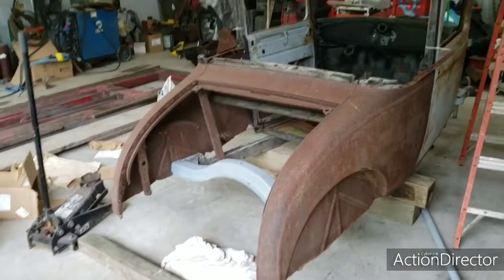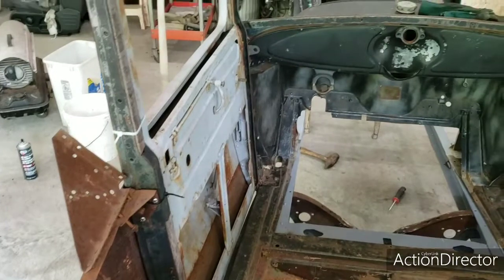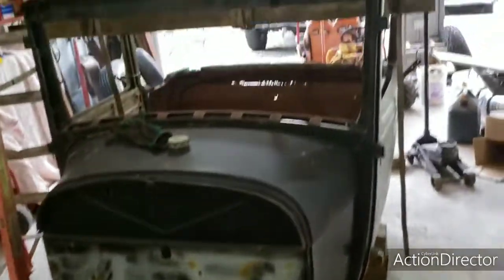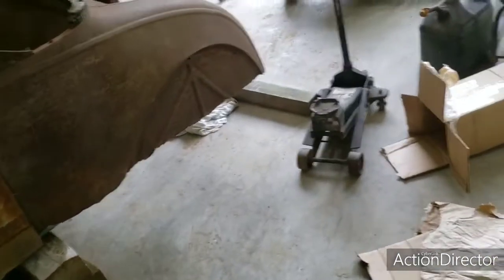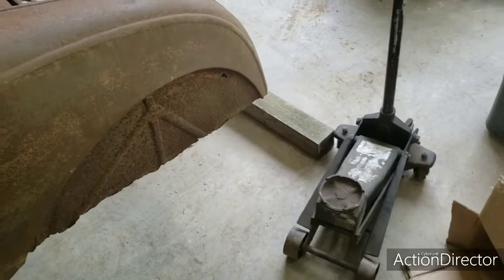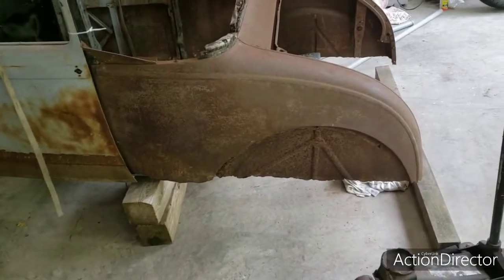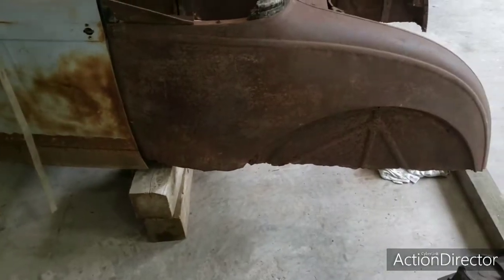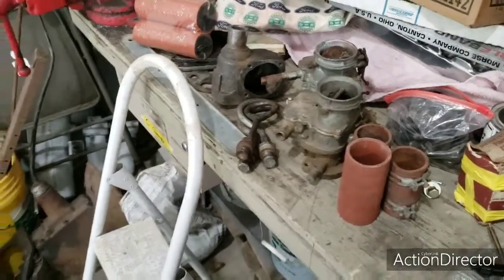Model A project update. Prepping for body repairs.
Just a quick update on my model a project.